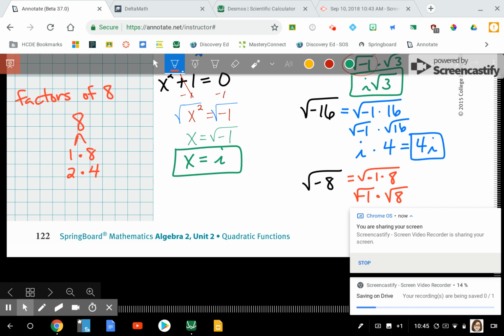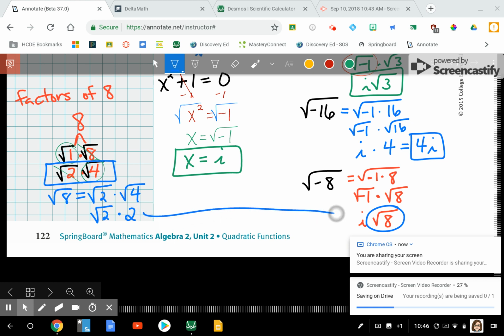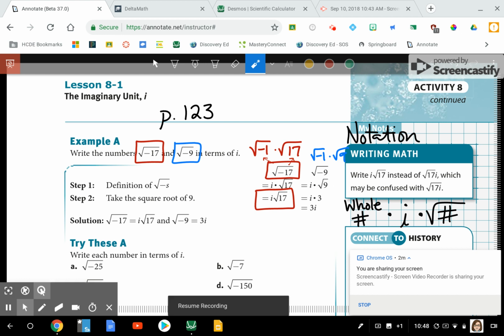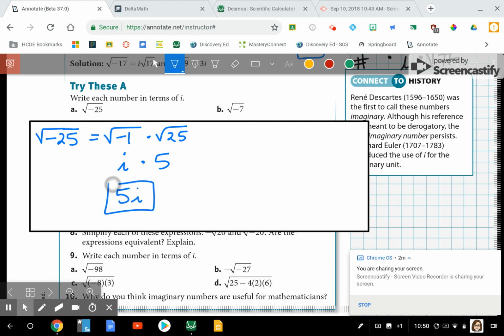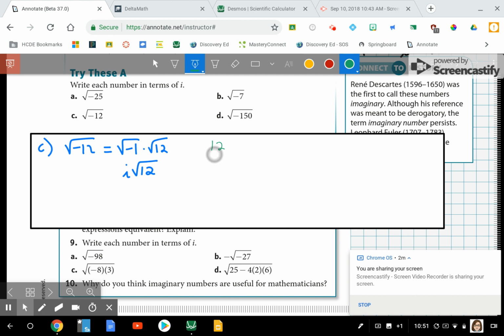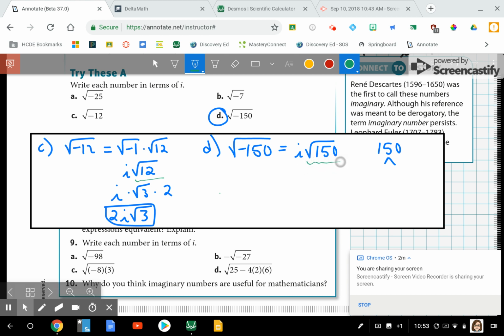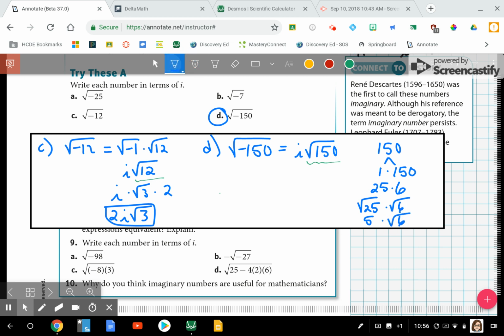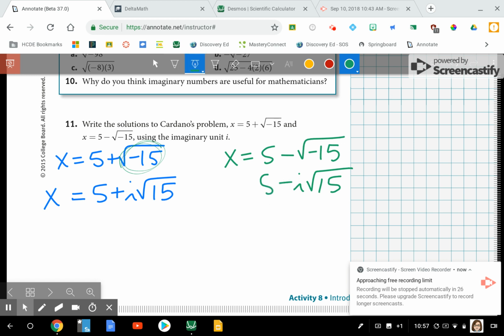Sep 10, 2018 10:57 AM